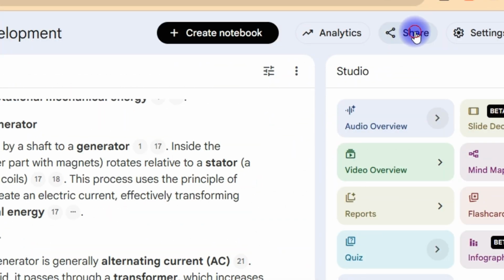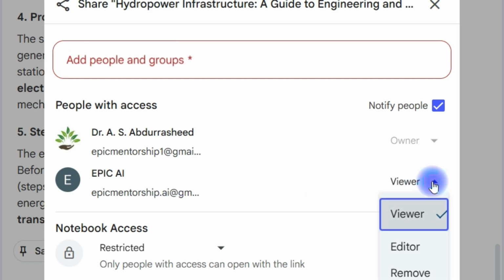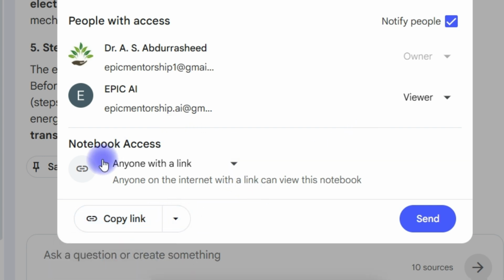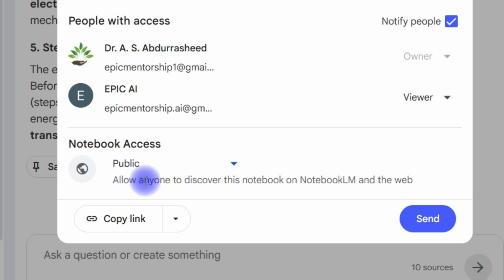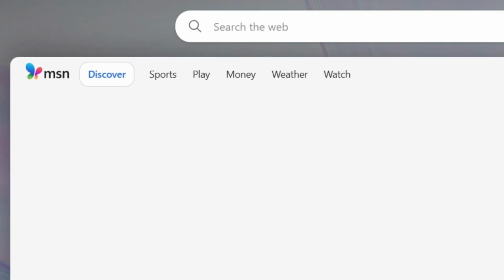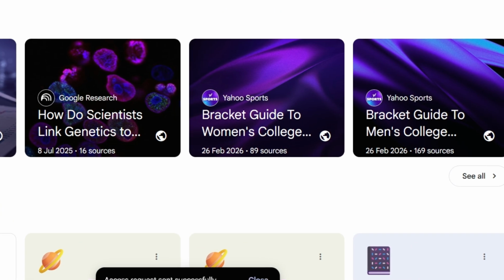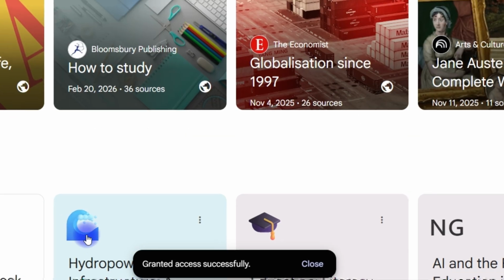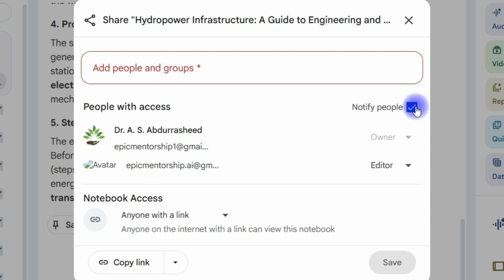How to Share a Notebook in NotebookLM with Your Team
In this tutorial, you'll learn how to share a notebook with your team using NotebookLM.

NotebookLM makes collaboration easier by allowing you to share notebooks with colleagues, students, researchers, and team members so everyone can access the same sources, notes, AI-generated insights, and research materials.

• How to share a NotebookLM notebook
• Invite team members and collaborators
• Manage notebook permissions and access
• Collaborate on research projects
• Work with shared sources and notes
• Improve team productivity using AI

💡 Why Share Notebooks?

Perfect for:

• Research teams
• Students and study groups
• Teachers and educators
• Business teams
• Content creators and writers
• Project collaborators

🎯 Benefits of Team Collaboration

✅ Centralized research materials
✅ Shared AI-powered insights
✅ Faster collaboration and decision-making
✅ Better knowledge management
✅ Improved team productivity

• Academic research projects
• Literature reviews
• Business reports
• Team knowledge bases
• Training and educational resources
• Content planning and creation

Instead of emailing documents back and forth, NotebookLM allows teams to collaborate around the same notebook, sources, and AI-powered workspace.

If you want to work more effectively with colleagues, students, or research partners using NotebookLM, this tutorial is for you.